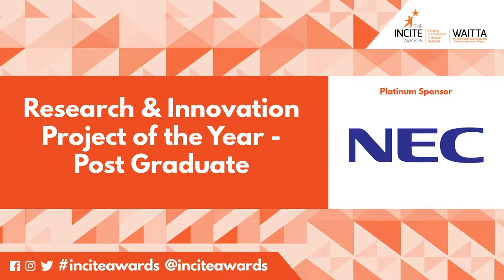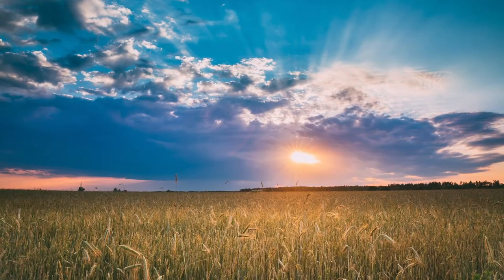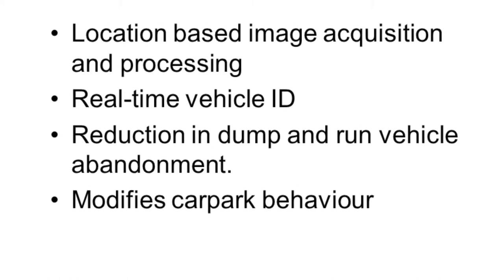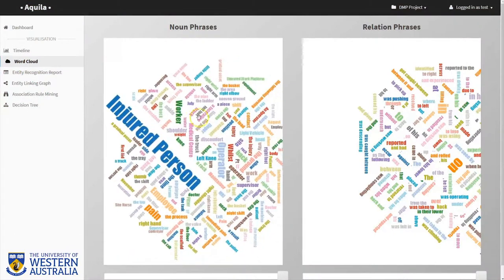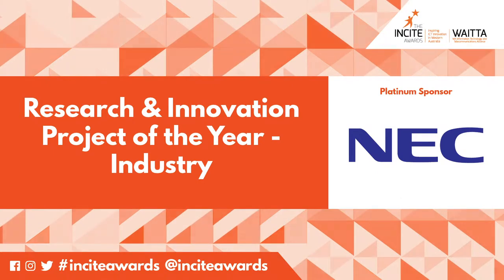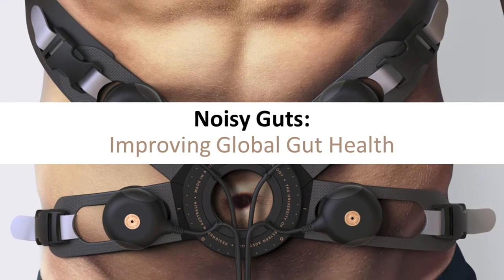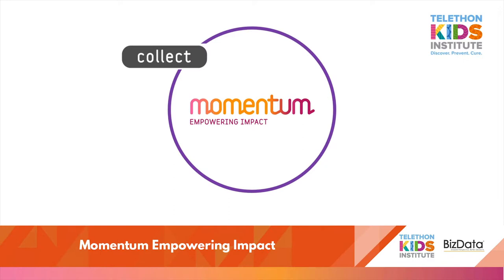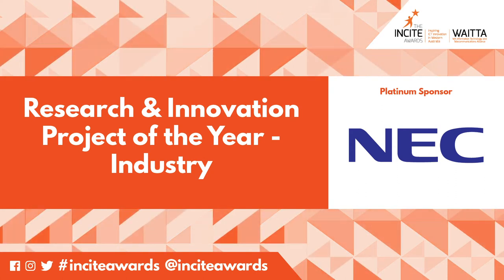28th WAITTA INCITE Awards - Research & Innovation Project of the Year Awards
Presentation from 28th WAITTA INCITE Awards - held 14 June 2019 at Perth Conference and Exhibition Centre for the Research & Innovation Project of the Year for both Industry and Postgraduate Tertiary Student Awards.

Winner and National iAwards Finalists for Western Australia:
- Michael Stewart from The University of Western Australia for Aquila - Text Mining of Industry Logs
- The University of Western Australia for Noisy Guts

National iAwards Finalists for Western Australia:
- Bankwest for Bankwest Halo Payment Ring
- Telethon Kids Institute & Bizdata Pty Ltd for Momentum Empowering impact

MAJOR PARTNER – The Office Digital Government, Department of the Premier and Cabinet, Government of Western Australia

Australian Computer Society
ICT Group
Kinetic IT
NEC

Curtin University
Edith Cowan University
INTELSAT
Murdoch University
Modis
Ninja Software
Social Generation

SUPPORTING PARTNERS
Business News Western Australia
RSM Australia
Schoolzine

PRODUCTION PARTNER
Lux Events

PHOTOGRAPHY PARTNER
Spoilt Studios

VIDEOGRAPHY PARTNER
ICIRIS